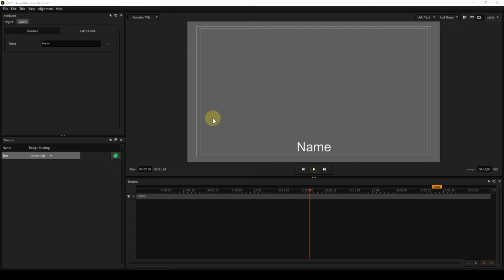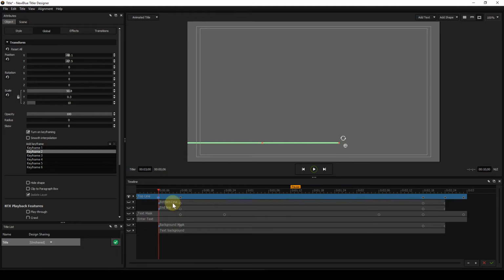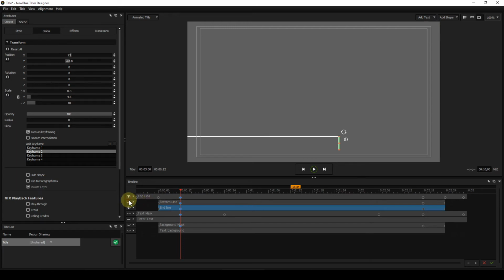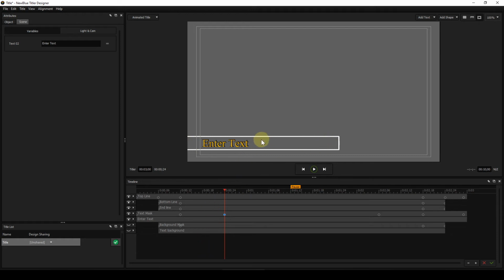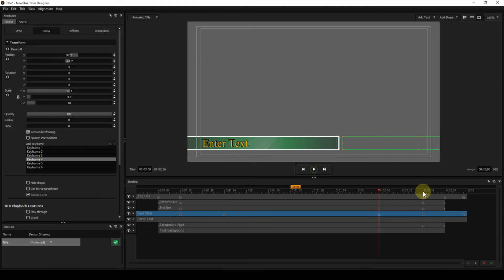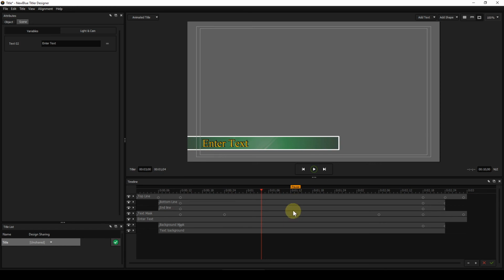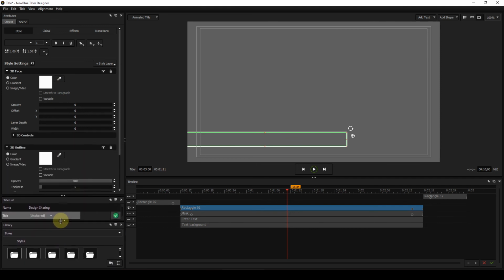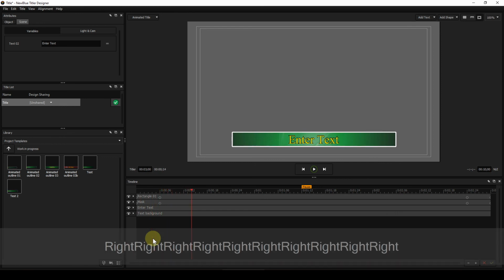Tutorial 17 - Create your own animated lower thirds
Creating lower thirds from scratch can be daunting. In this video I demonstrate some of the methods I use when designing my own animated lower thirds.

Software used
Titler Pro 7